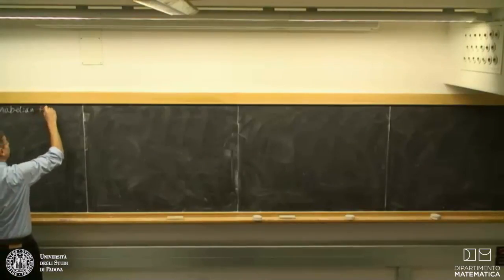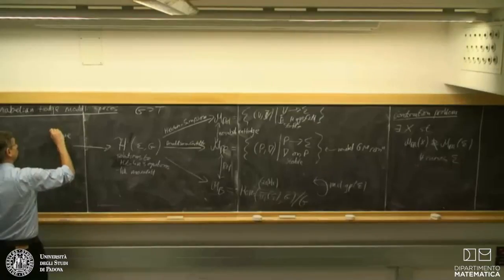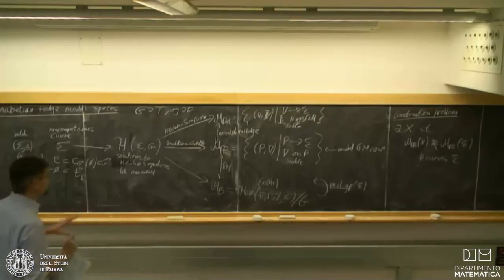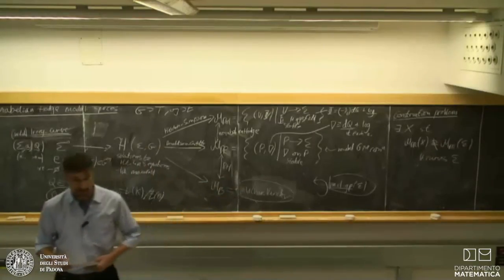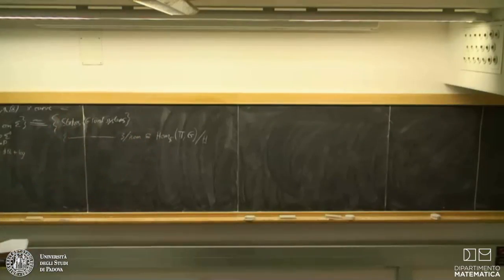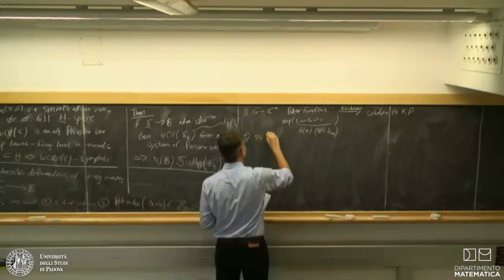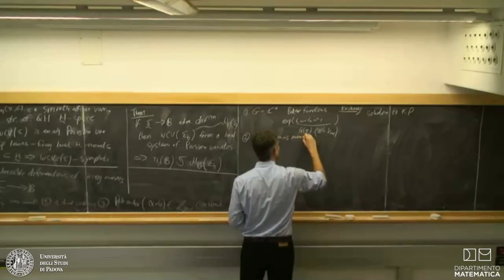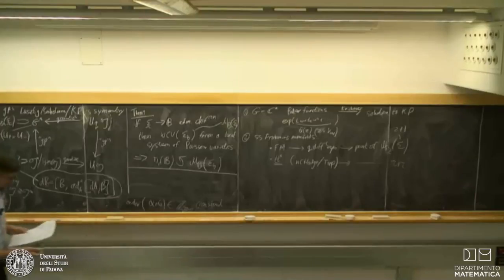Philip Boalch - Natural flat connections and wild mapping class groups